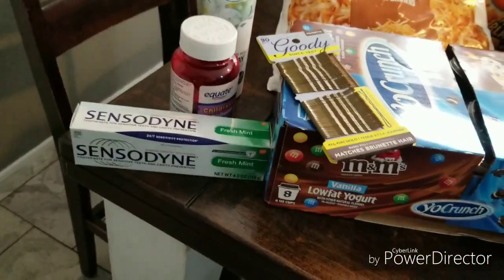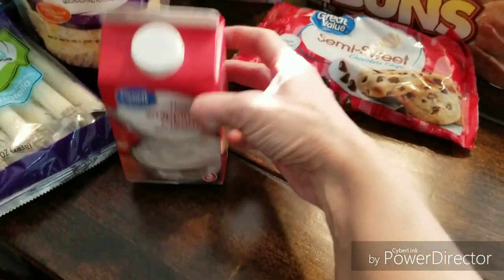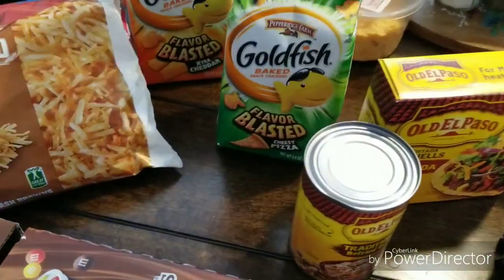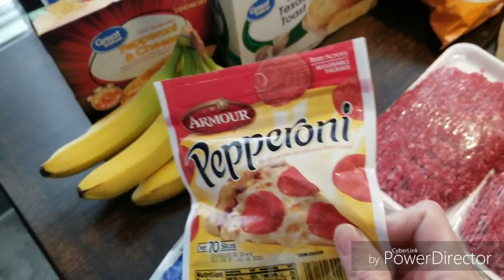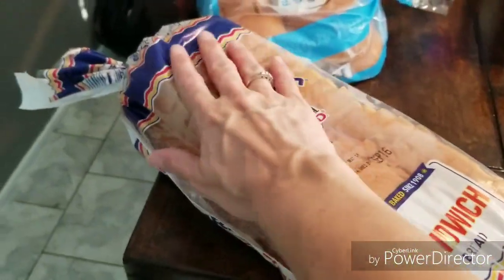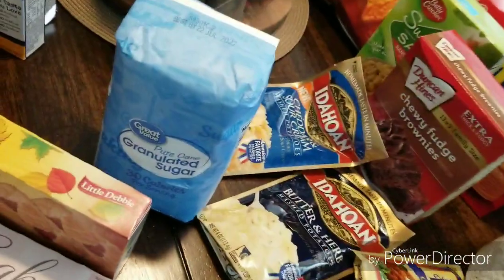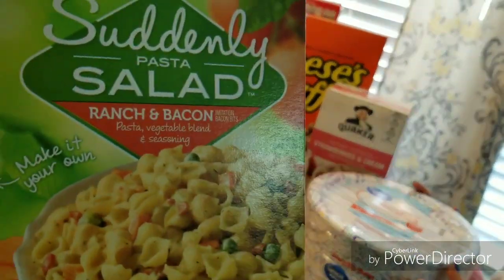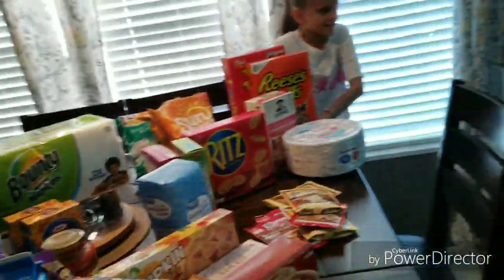Weekly Grocery Haul | Family of 5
In today's video I am sharing my first ever grocery haul for our family of 5. I shopped at Walmart and our local meat market. I spent a total of $154.42